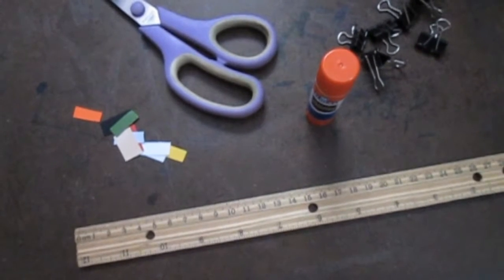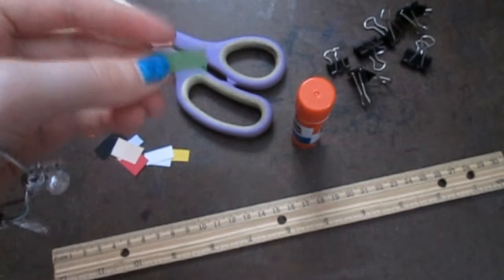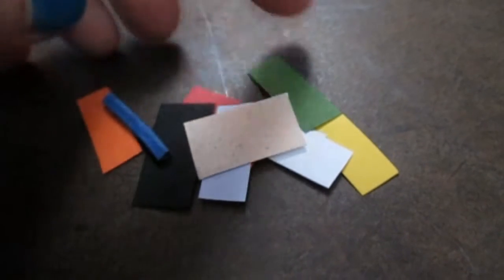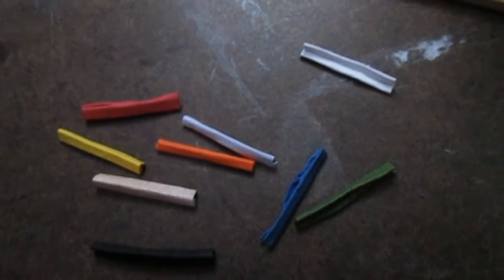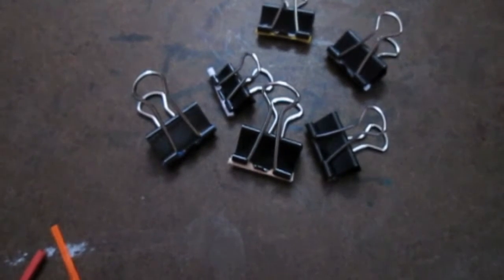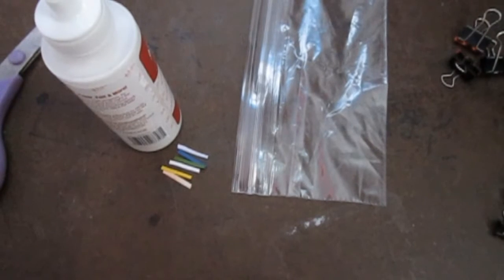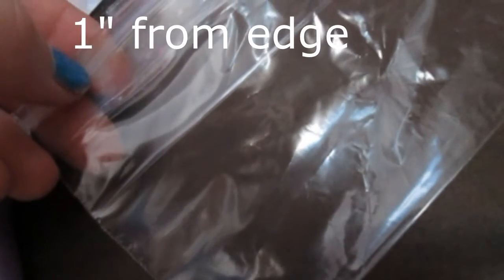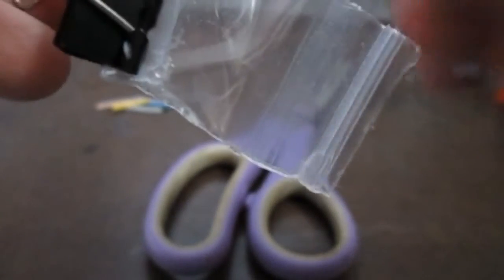How to Make Doll Pastels PLUS BONUS: Plastic Bag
In this video, I show you how to make art pastels as well as an art baggie to put them in! The necessary parts are things you likely already have, and the craft is easy. Enjoy!